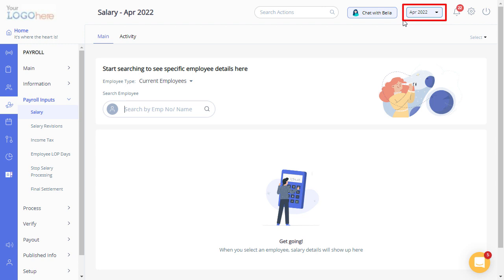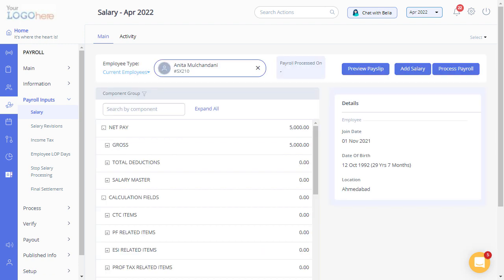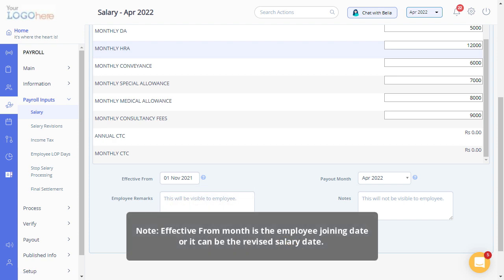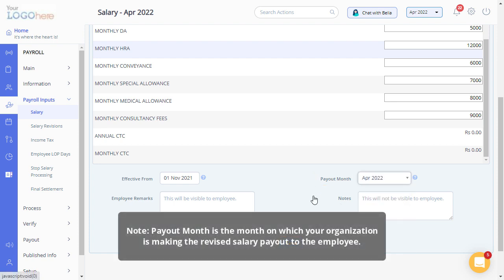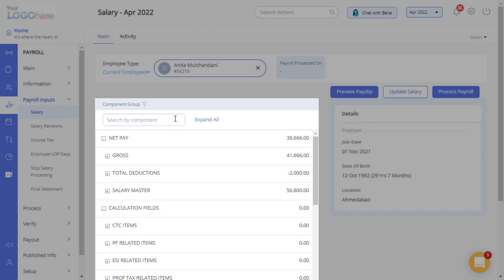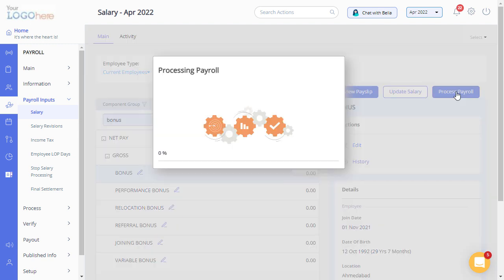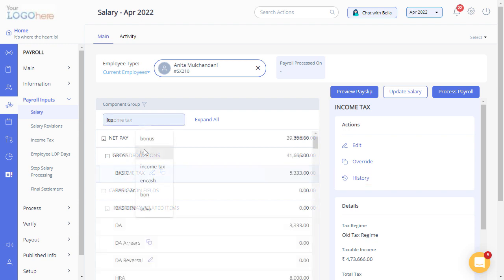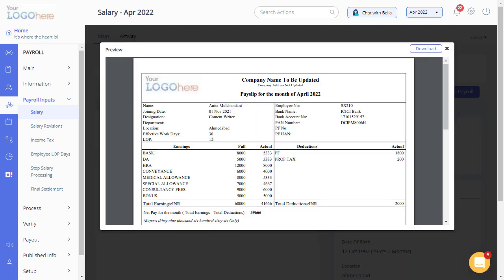Add or Update Employee Salary Details on greytHR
🌟 Discover greytHR's Enhanced Salary Management Feature! 🌟

greytHR's Salary page is a one-stop solution for all your payroll needs. Whether you're an HR professional or a payroll manager, this feature simplifies how you manage an employee's salary. Add, update, edit, override, and process salaries with ease!

📝 Chapters:
0:00 - Introduction to greytHR’s Salary Management
0:15 - Navigating the Salary Page
0:30 - How to Add and Update Employee Salaries
0:50 - Editing and Overriding Salary Details
1:10 - Step-by-Step Guide to Processing Salaries

🔸 Key Takeaways:
⁎ Streamlined salary management process
⁎ Flexibility in adding and updating salaries
⁎ Easy editing and overriding options
⁎ Efficient salary processing for individual employees
⁎ Enhanced accuracy and time-saving in payroll tasks

👥 Ideal for HR departments, payroll managers, and businesses of all sizes. greytHR is committed to revolutionizing HR technology, making payroll management effortless and more efficient.

Got questions or need help? Raise a ticket, and our support team will be there to assist you promptly.